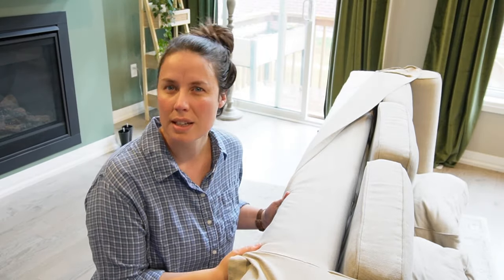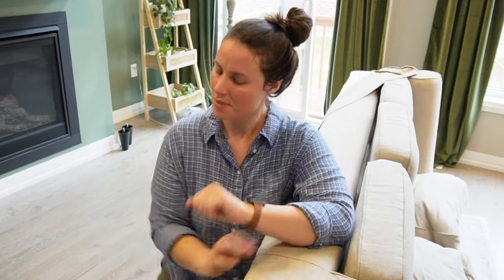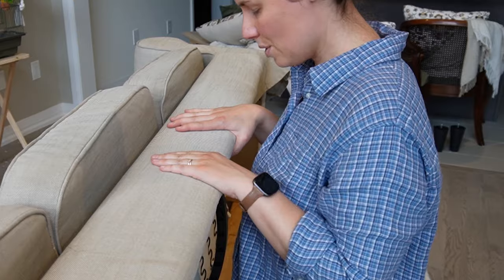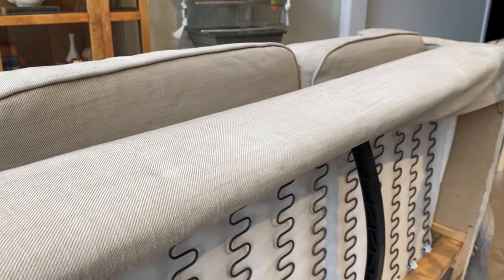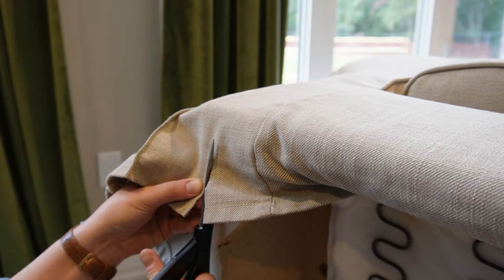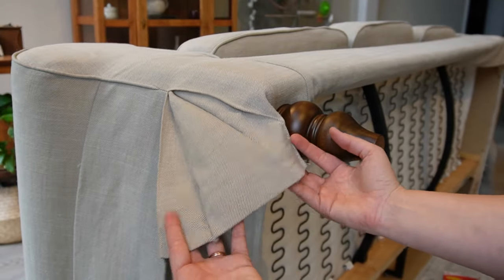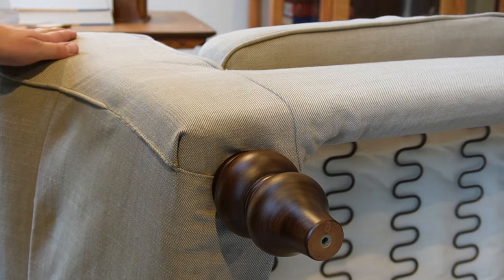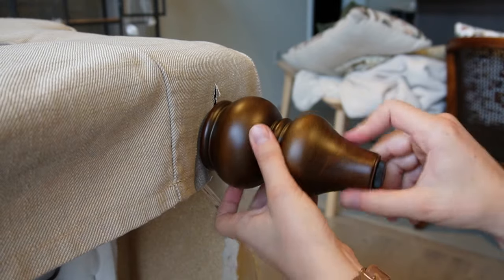ENGLISH COTTAGE Inspired Couch Transformation | IKEA Hack ✨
We're transforming our IKEA Uppland sofa into an English cottage-inspired piece! Watch as we give this classic couch a beautiful makeover and upcycle it into a cozy and stylish addition to any home using a little sewing and beautiful sofa legs from Amazon. Perfect for those on a budget who want to add charm and character to their living space.

I forgot to mention that these legs come with extra hardware if you want to try this DIY on other skirted couches! Happy upgrading friends:)

Couch Legs (6")
Command Strips
Fabric Scissors

C H A P T E R S
00:00 - Intro
01:38 - Prep and planning
02:30 - Applying command strips
05:15 - Adding the first leg
05:36 - Cutting and sewing fabric
07:20 - Adding the second leg
07:35 - More sewing
08:20 - The Reveal!!